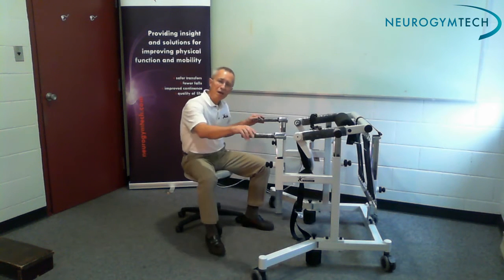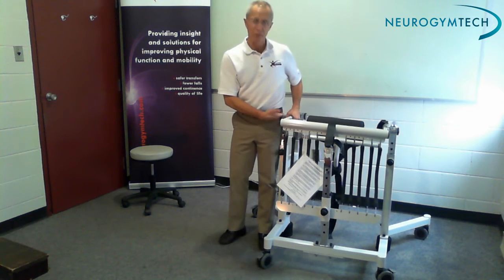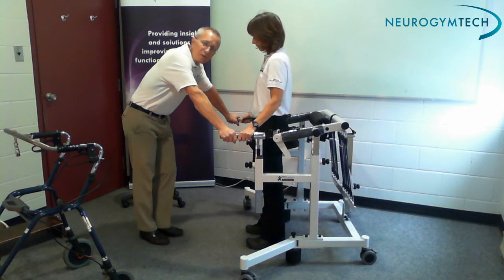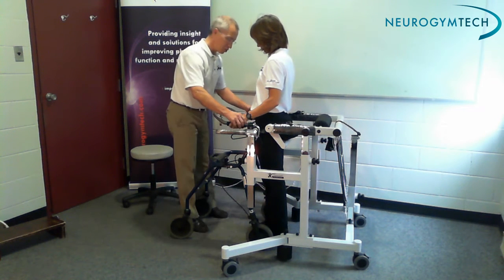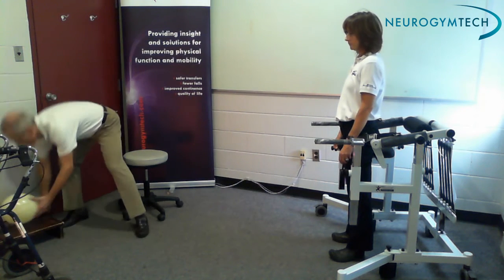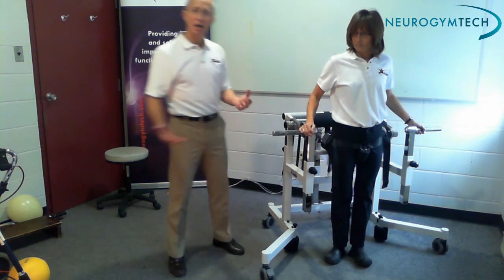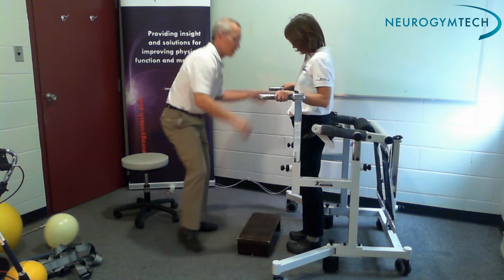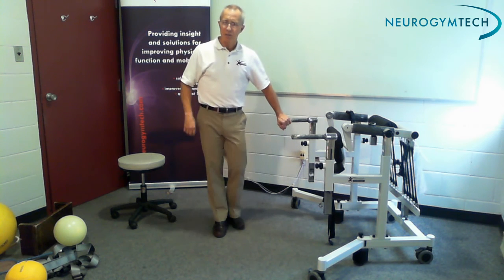Bungee Mobility Trainer - Instructional Video 2016